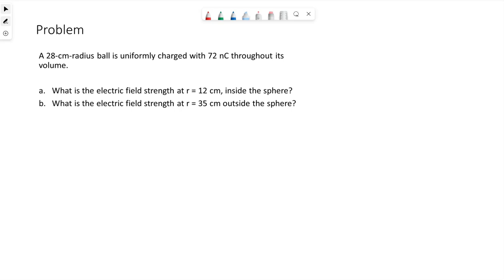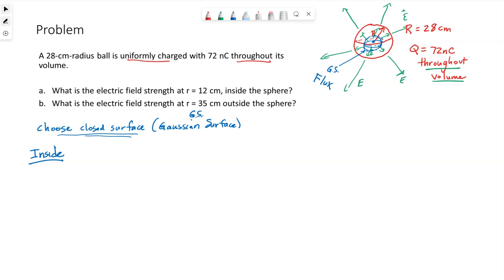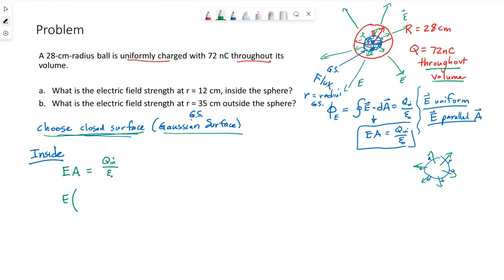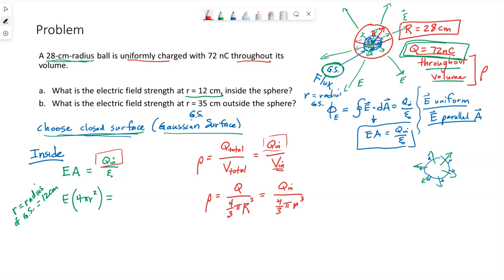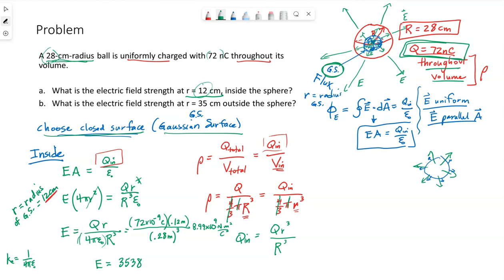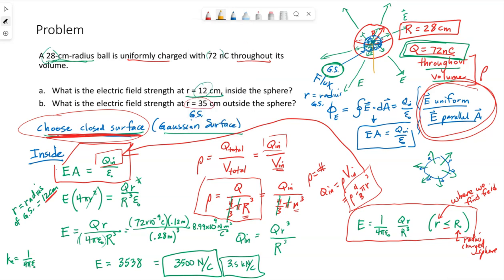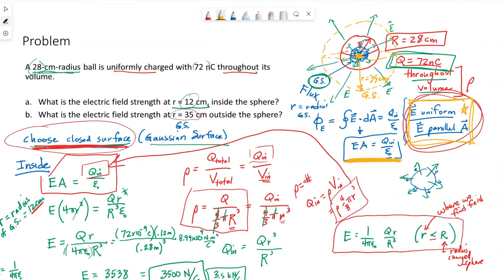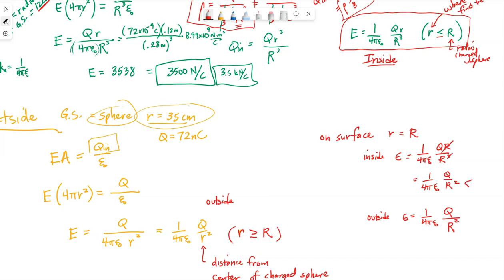Electric field from Gauss's Law example 2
This is an example problem where you calculate the electric field value at two points, one inside and one outside a spherical charge distribution.